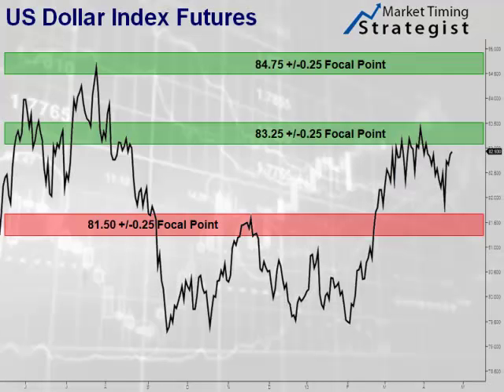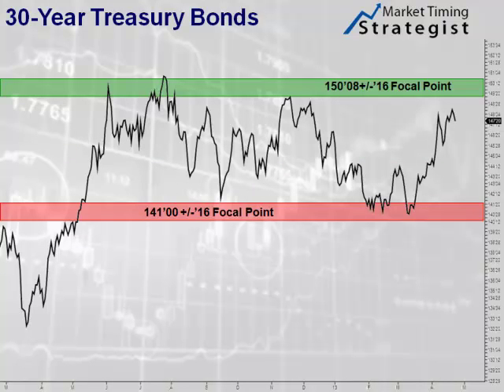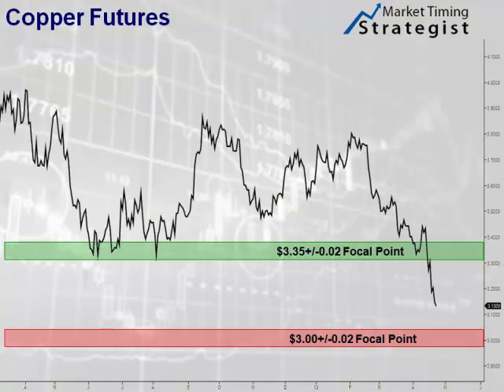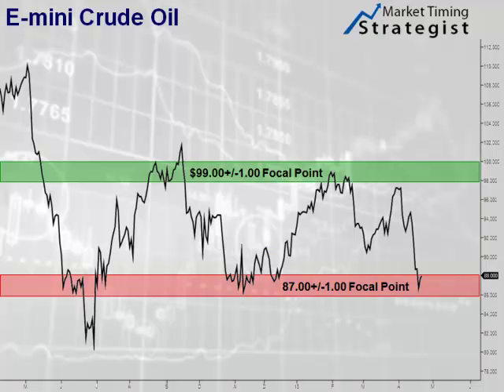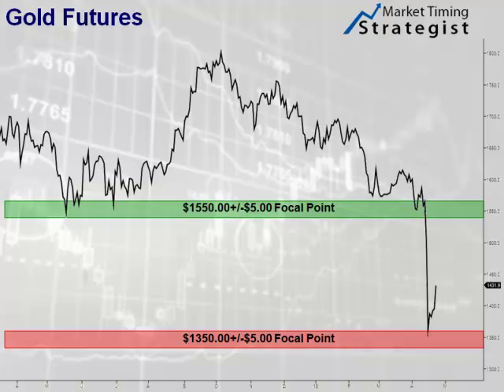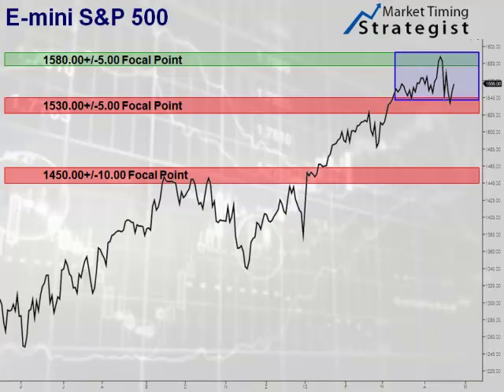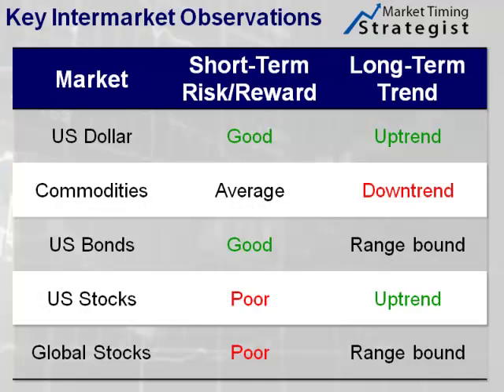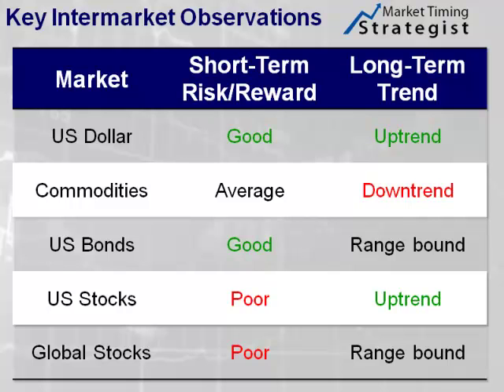Monday Futures Market Outlook - April 22, 2013